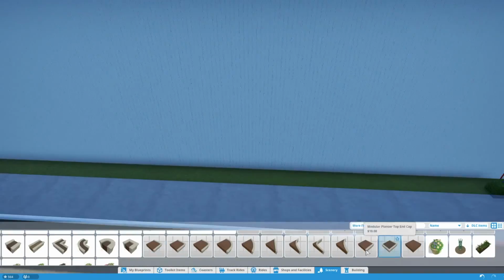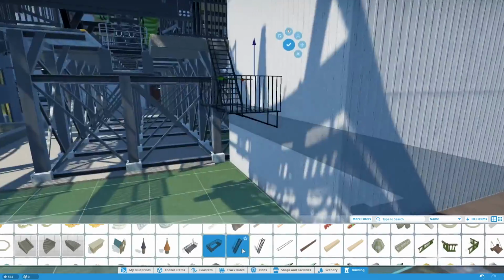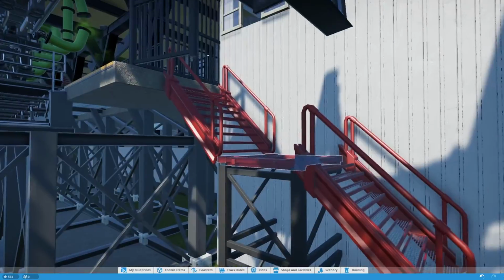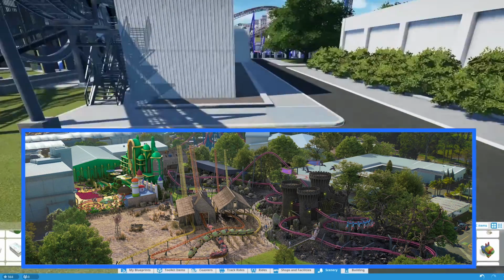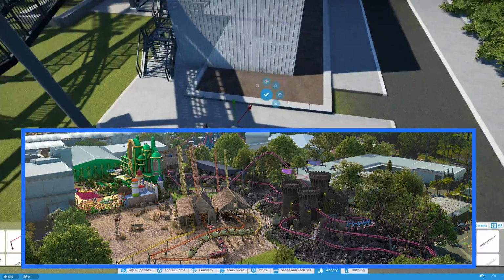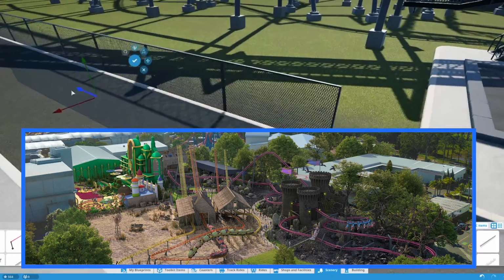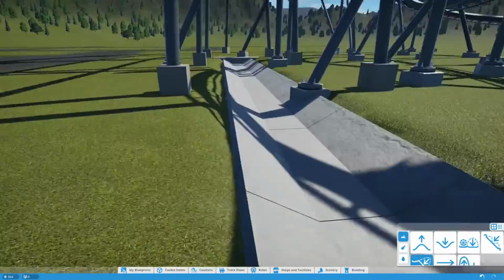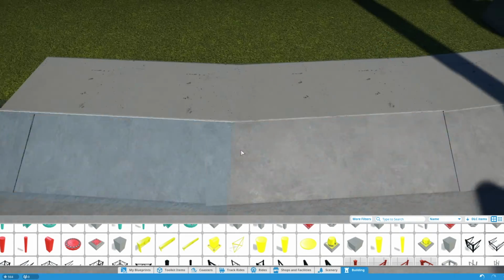Movie World | Planet Coaster | Episode: 8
G'Day guys back with another episode this time tackling the backstage area again cleaning it up abit. Also we chat about the upcoming wizard of of area.